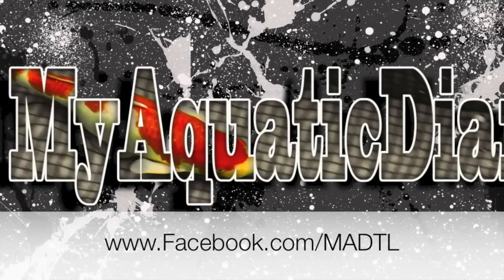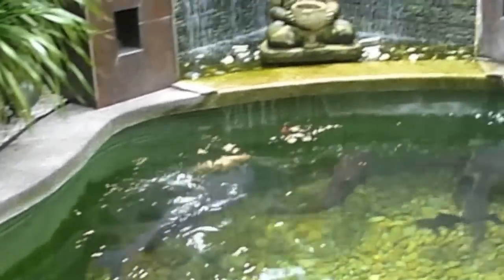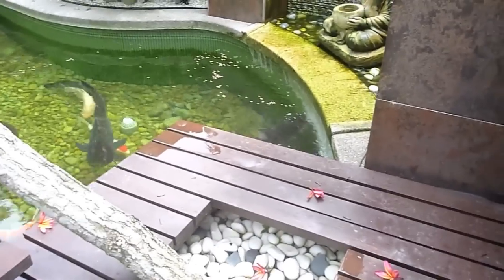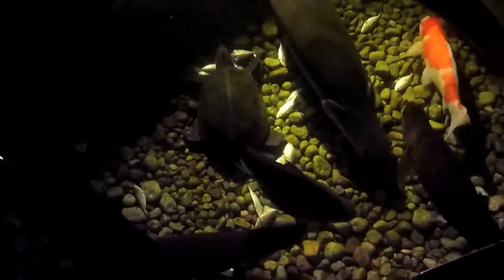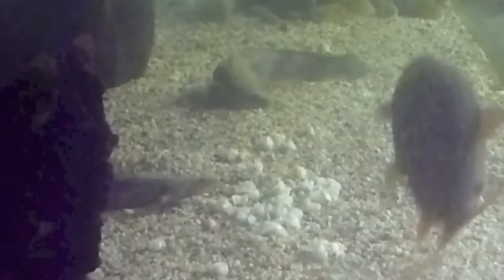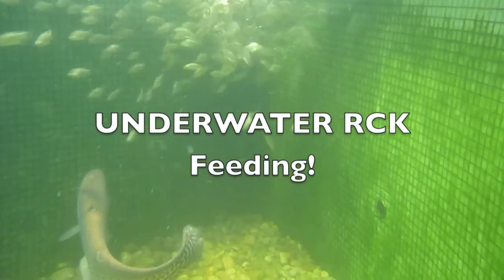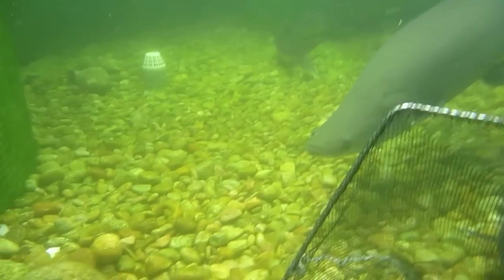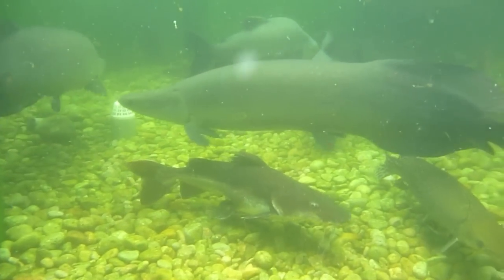TL's FEEDING UPDATE + Swimming with 5 FOOT ARAPAIMAS! (30/7/2012)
Hey guys full feeding update of all my setups POST filter upgrade :) ALSO never before seen footage of my 3 foot Royal Clown Knife feeding on live food. Underwater update of my pond with footage of 5 Foot PIMAS!

ENJOY! More fish profile vids COMING SOON!